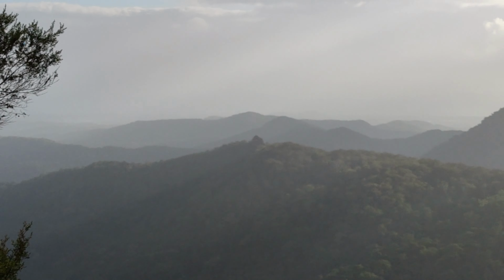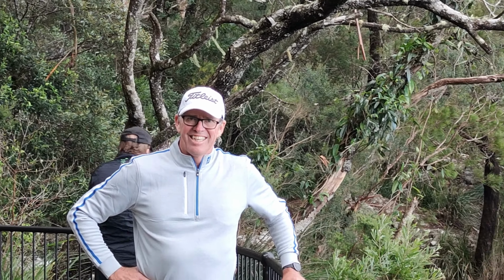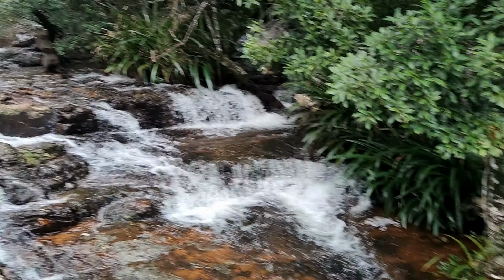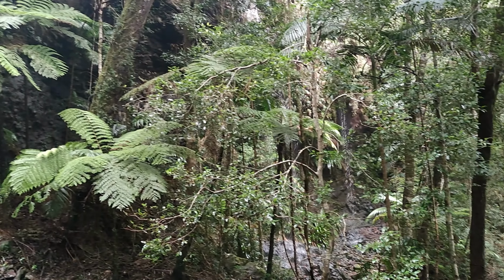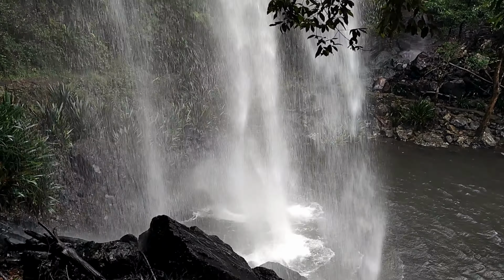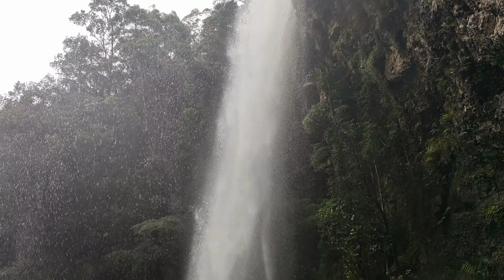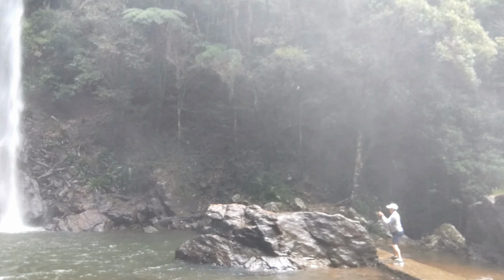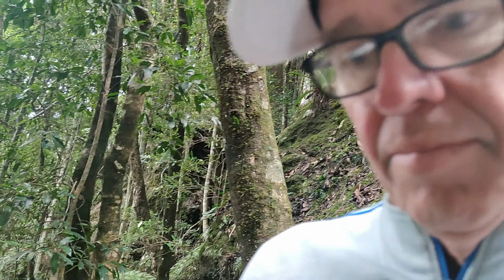SPRINGBROOK NATIONAL PARK Australia (Autel Lite+ & Evo 2 Pro, Mavic 3)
Enjoy the outstanding natural beauty of the Springbrook National Park & Hinze Dam, Gold Coast Hinterland, Queensland, Australia

0:15 Purling Brook Falls (Autel Evo 2 Pro)
2:54 Canyon Lookout & Rainbow Falls
4:02 Bilbrough & Goomoolahra Falls (gale force winds were witnessed here)
5:18 Hike to Twin Falls, amongst numerous cascades & fern forests
7:36 Spectacular Twin Falls
11:35 Hinze Dam (Mavic 3)
11:47 Hinze Dam (Autel Lite+)

Spectacular waterfalls, lush rainforest, ancient trees, impressive views, exceptional ecological importance and natural beauty makes Springbrook an outstanding place to visit. Springbrook National Park is part of the Gondwana Rainforests of Australia World Heritage Area, one of Queensland’s five World Heritage properties and part of the World Heritage Family.

The Springbrook National Park is a protected national park that is located in the Gold Coast hinterland of Queensland, Australia. The 6,197-hectare park is situated on the McPherson Range, near Springbrook, approximately 100 kilometres south of the city of Brisbane.

Graeme is a lifetime friend up from Melbourne whom I have known since my childhood days.
Michael is fellow drone buddy and we regularly get together for drone expeditions like this.

Videographer - Ross Langdon.
Drone – Autel Evo 2 Pro,  filmed in 5.4K, 30fps.
Drone – Autel Lite+,  filmed in 5.4K, 30fps.
Drone – Mavic 3,  filmed in 5.1K, 30fps.
Edited in Filmora X, and rendered to 4K.

At Purlingbrook Falls, I couldn't get a gps lock on the Mavic 3, and after 7 or 8 minutes of waiting, I gave up, and pulled out the Evo 2 Pro, and got GPS lock within a minute.

All flying in compliance with CASA regulations (flight logs available).

To purchase any Topaz products, AI Image Quality Software,

To purchase any Skylum Luminar products, Easy Photo Editing software,

To purchase any On1 products, Photo Editing software,

To purchase any Autel products, UAV camera drone products,